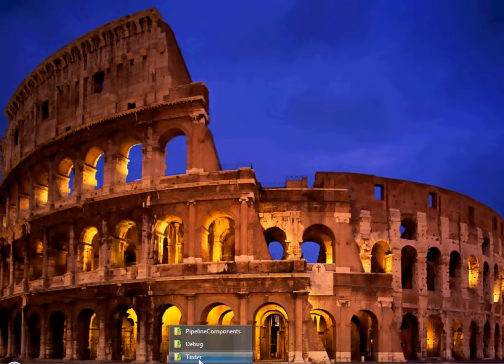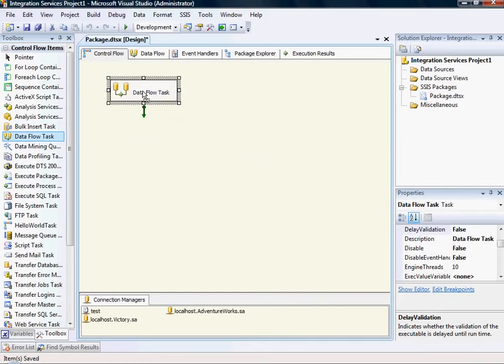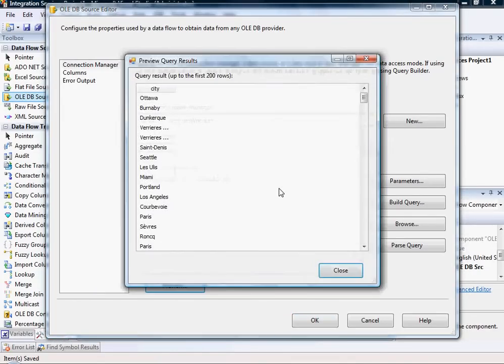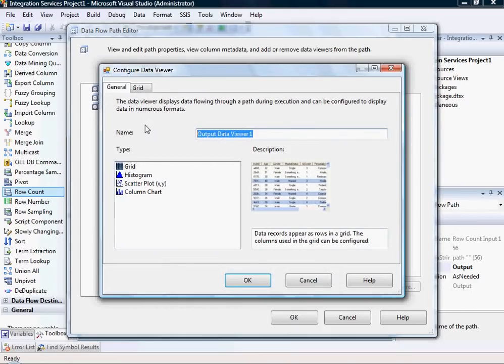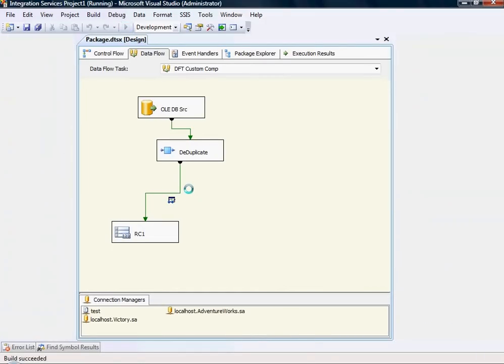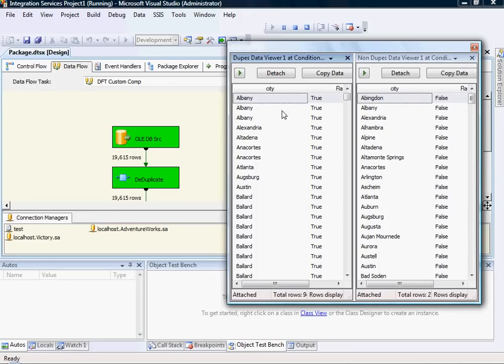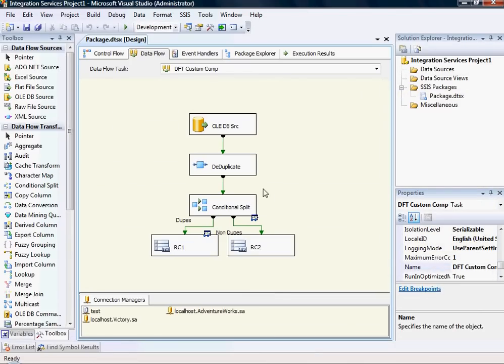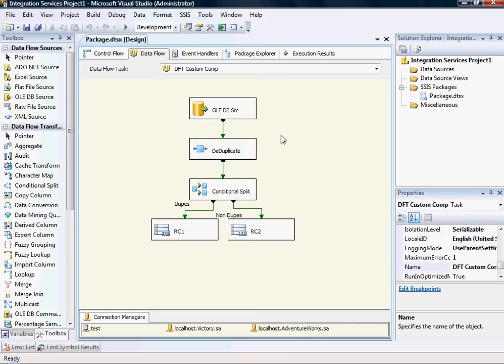SSIS DEduplication Component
Removes duplicated from a unicode string and displays true false against them. Works on Sorted data (data MUST be sorted)